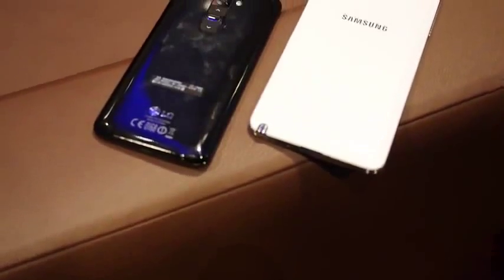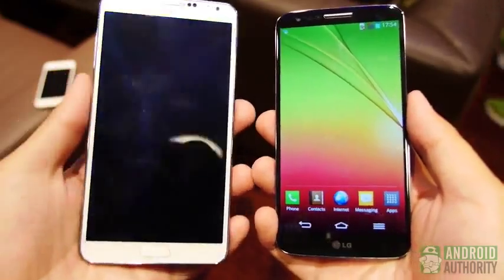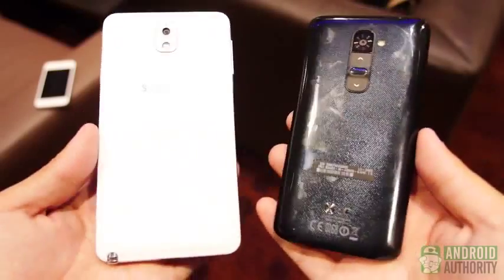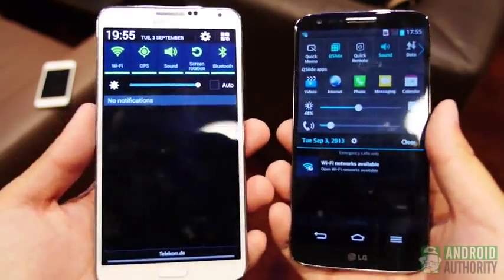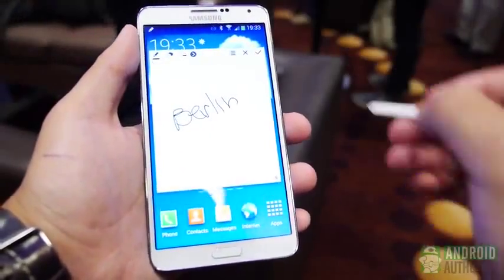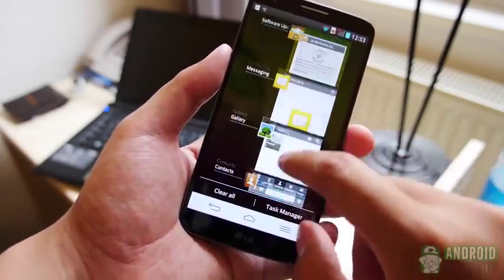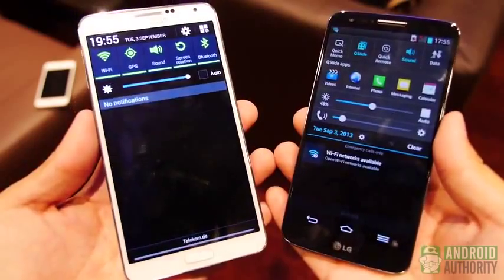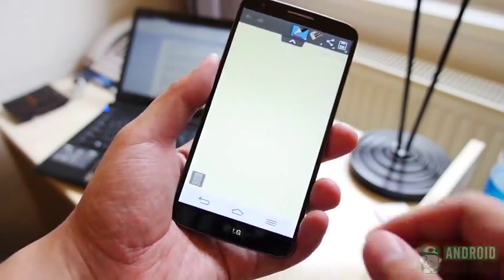Note 3 Vs Lg G2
SQUEEZIE
  Bros. France
 Les carnets de Jigmé
 SCHVEVO
Candide Thovex
 EnjoyPhoenix
 RihannaVEVO
 Tibo InShape
 TheEllenShow
BostonDynamics
 AwesomeDisneyToys
TheEllenShow
 Facts Verse
 ZaynVEVO
 Good Mythical Morning
 TheEllenShow
 The Brothers Grimsby NSFW
  Disney Cars Toy Club DCTC
 KSI
VanossGaming
 W2S
 Emrah !
Facts Verse EyshElly | ايش اللي
برنامج لا يكثر
3al6ayer | على الطاير
Kharabeesh - خرابيش
Amr Diab
N2OComedy
Amr Khaled
Mustafa Hosny
Fattabiouni فاتبعوني
Good Mythical Morning
Smosh
UFC - Ultimate Fighting Championship
TroyeSivanVEVO
The Acting Game with Taraji P. Henson
HowToBasic
CinemaSins
LastWeekTonight
Screen Junkies
Late Night with Seth Meyers
AsapSCIENCE
BRITs
DemiLovatoVEVO
JustinBieberVEVO
Coldplay Official
Philip DeFranco
Good Mythical Morning
Joe Santagato
Link Up TV | Music
Sam Saturday Night Live
A Girl and A Horse
Google AdSense
AmRambo
MrCarlospinto16
Bewane
PIEDADyRODRIGO
mustafa saadi
DebbyArts
Debby Vlogs
Cleo Vlogs
PepperChocolate84
ihabplanet
التحدي الأكبر
Good Mythical Morning
ETooKB
DvLZStaTioN
MjrmGames
MrMrSnB2
IPlayAwayI
DvLZStaTioN
ABO-K7L
Saudi Gamer - سعودي جيمر
S4GAM3R
UC-RFtmNA6-gcHqd0JuiODXA
المعلم قصي HD
تلفزيون الفجر الجديد 2016
إيش إللي
برنامج لا يكثر
3al6ayer | على الطاير
قناة خرابيش
قناة عمر دياب
N2OComedy
Kharabeesh - خرابيش
Egyptoon إيجيبتون
أحمد بحيري
Alshakhanah Alshangy
وجدي غنيم
Lip Sync Battle on Spike
Al Jazeera Arabic
Al Jazeera Mubasher قناة الجزيرة مباشر
سكاي نيوز عربية
RT Arabic
Team Coco
Nerdist
TheEllenShow
Geek & Sundry
Al Mayadeen News
Ghassan Ben Jeddo
Marques Brownlee
Jonathan Morrison
Austin Evans
SV Delos Sailing
islandreefjob16